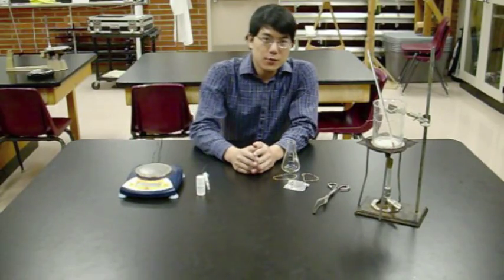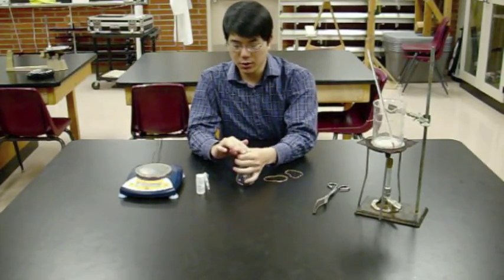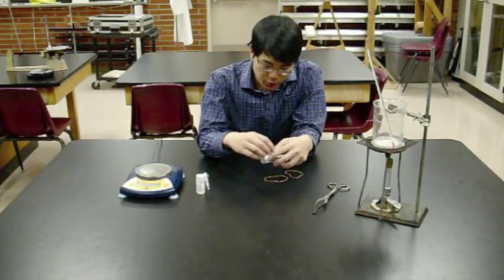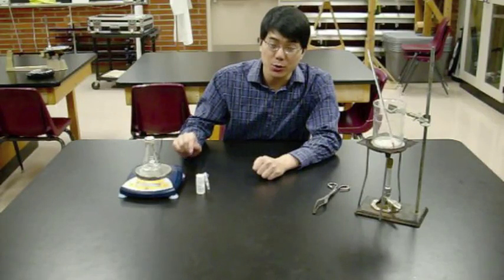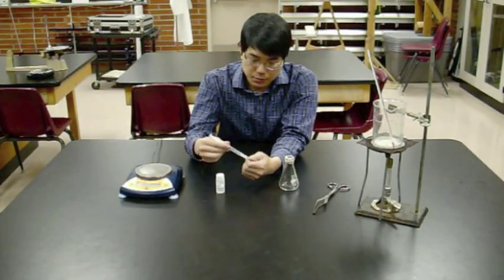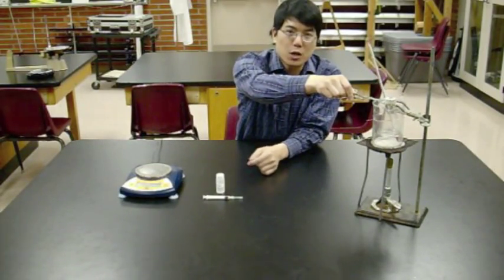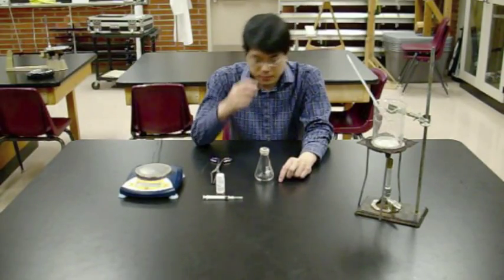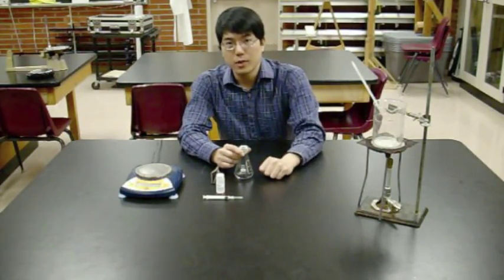Dumas Tube Prelab 3 - Procedure Pt 1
The third of 4 videos designed to prepare AP Chemistry students for the Dumas Tube lab.